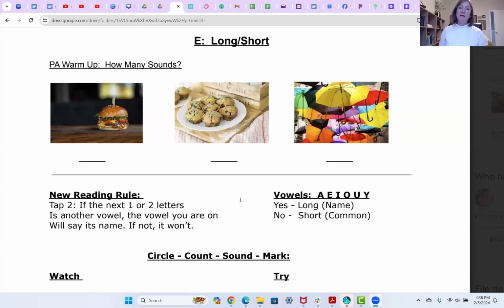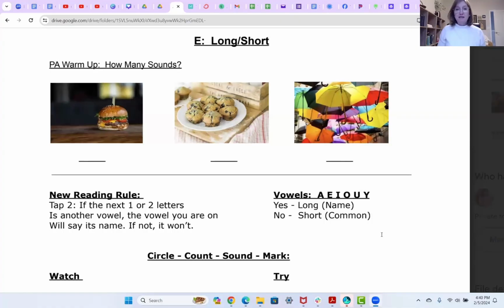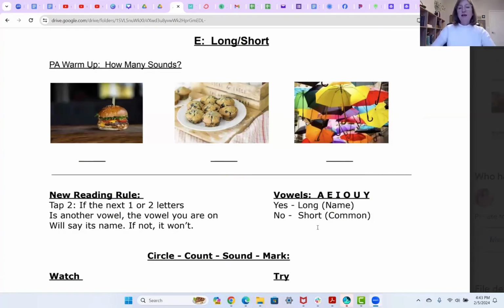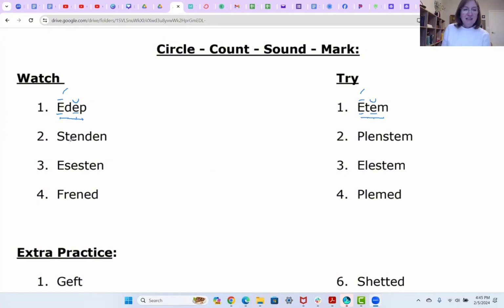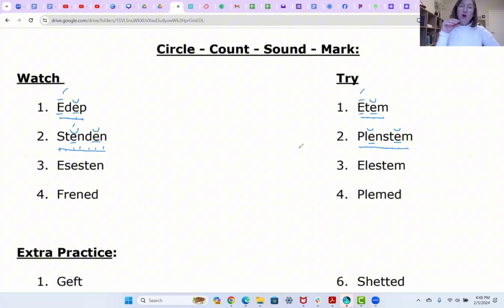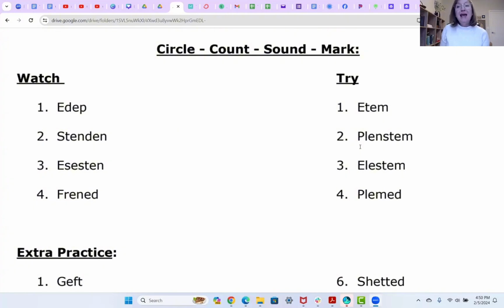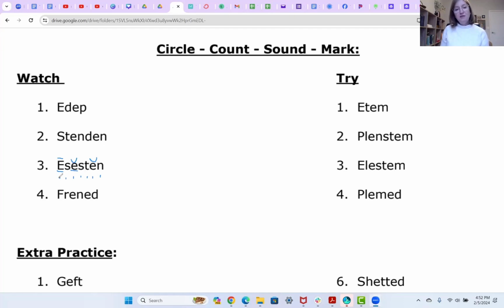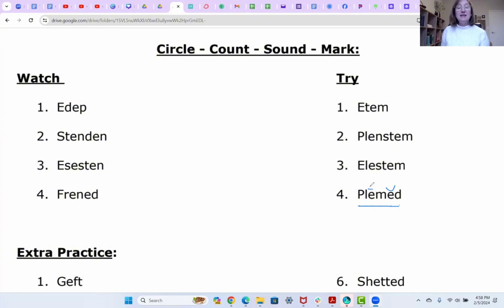Learn to Read FAST for Adults [LIVE] 2024 Learn Reading Class #9 | english | Adult Phonics